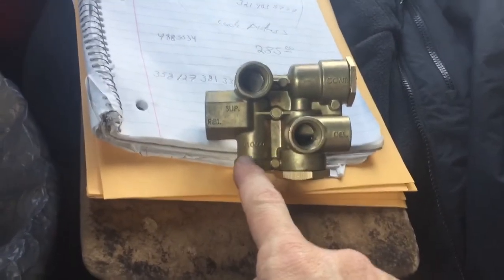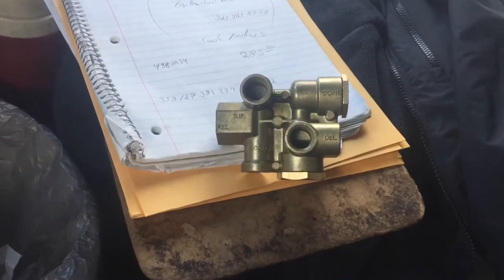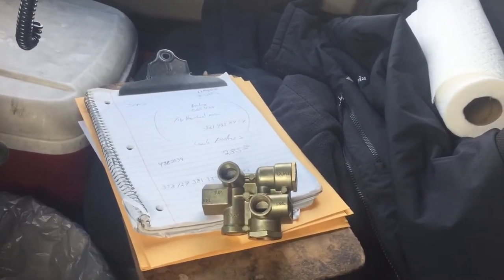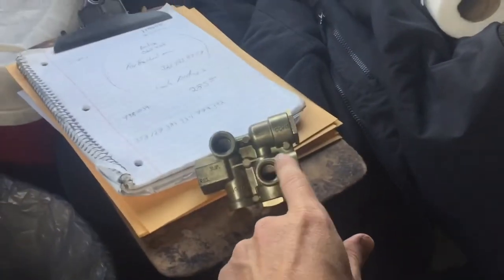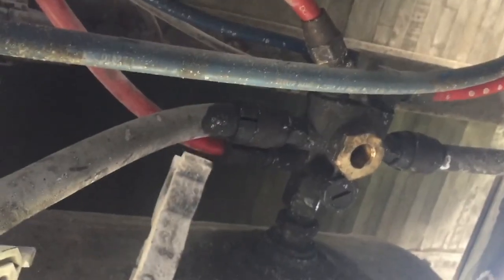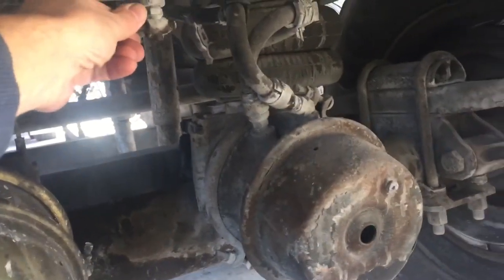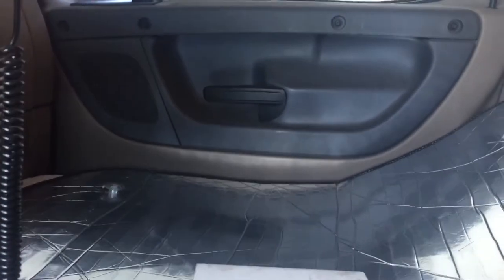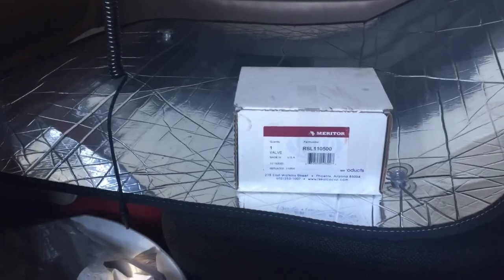Spring Brake will not release / brakes locked on 53 foot dry van semi trailer diagnose and replace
Spring Brake Release Valve replaces on 2006 Great Dane  53 foot Dry Van